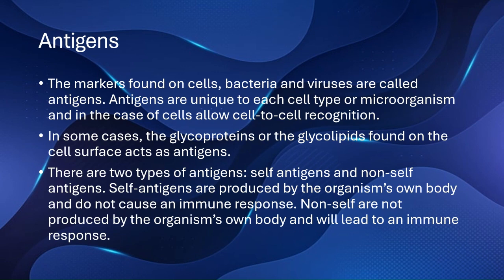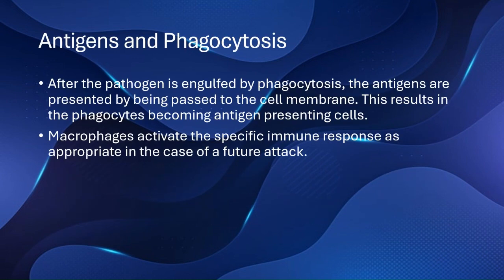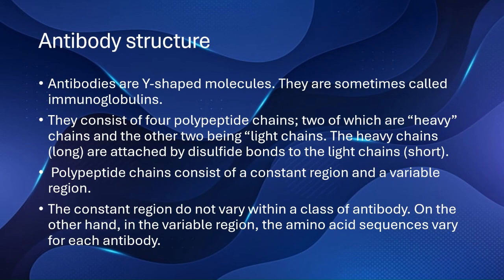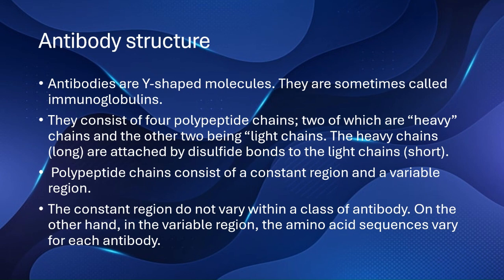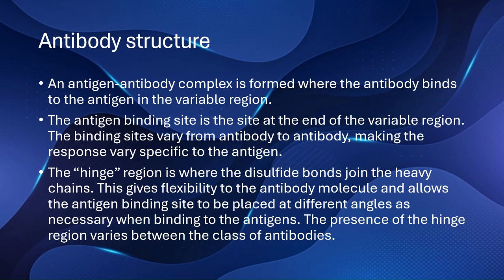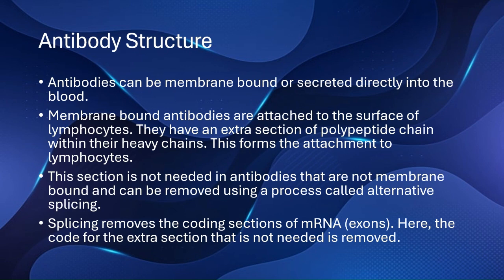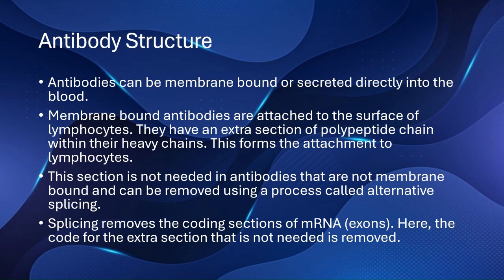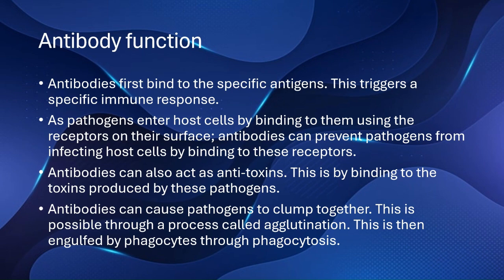A level Biology Edexcel A SNAB - Topic 6: Antibodies and Antigens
A level biology edexcel A SNAB: Antibodies and Antigens

1. Enter the No. of Heterozygotes
2.Press "Shift"
3. Enter the total number of Individuals in the sample
4.Press "Ans" to compare answers with your practice questions